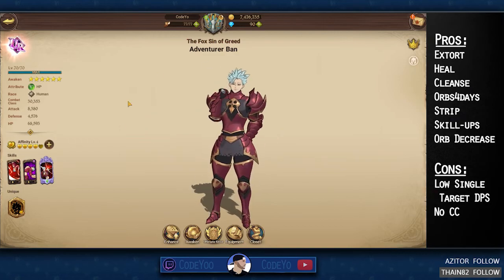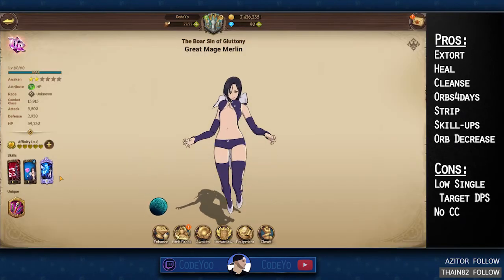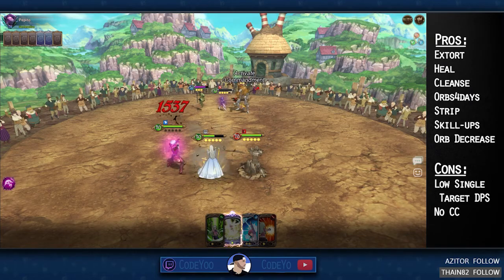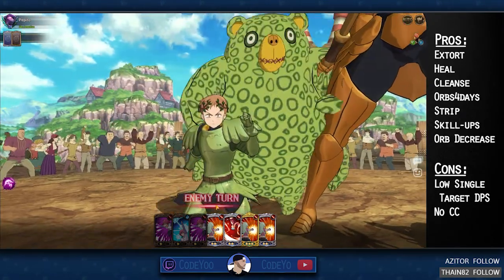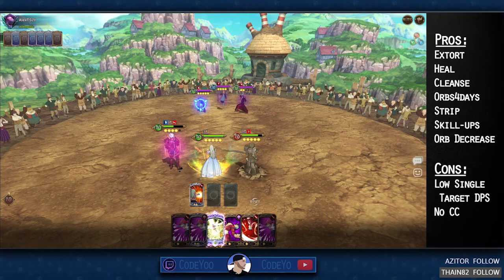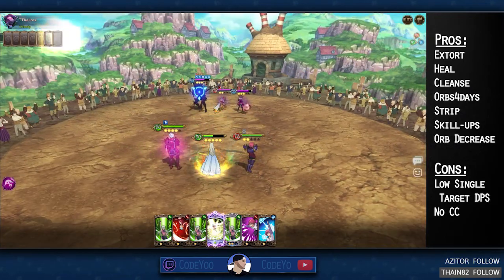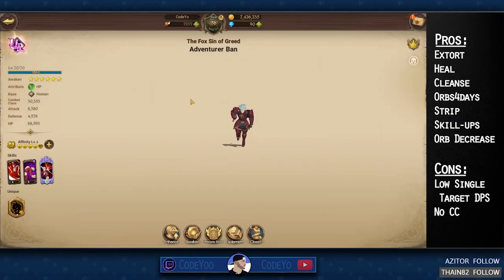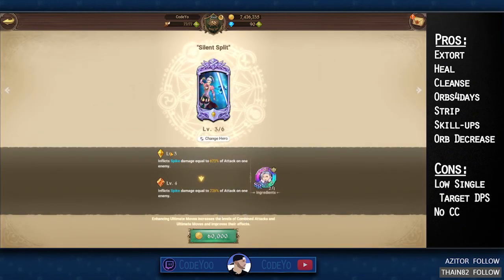【PvP Team Showcase #1】 Ban, Elizabeth, Gowther, Merlin | Seven Deadly Sins: Grand Cross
Green Adventurer Ban - Green Princess Elizabeth  - Red Sin Gowther - Green Sin Merlin
👇Check this stuff out 👇

seven deadly sins codeyo code yo codemanster0 rpg fantasy gowther merlin ssr sr r u c uc rng pull pulls banner whale summon summoning session pvp arena master challenger best team